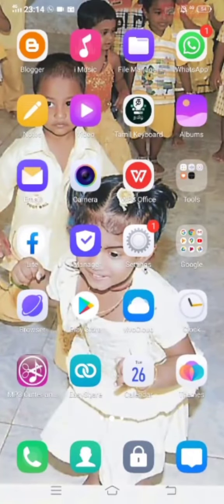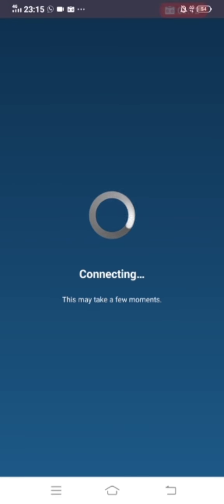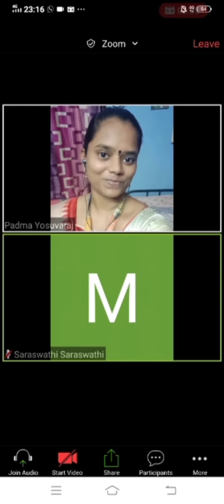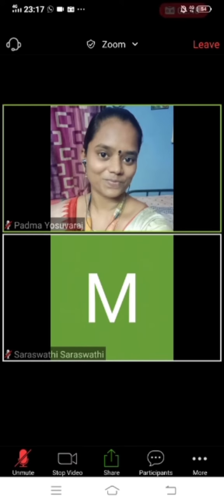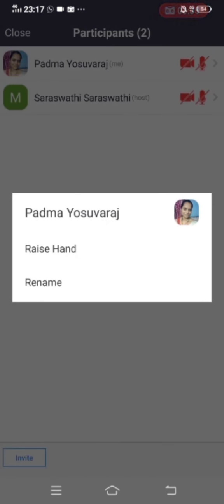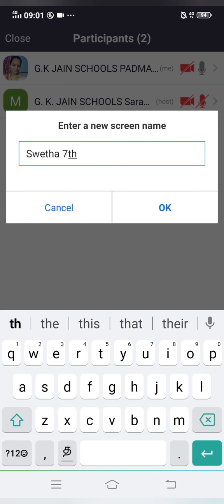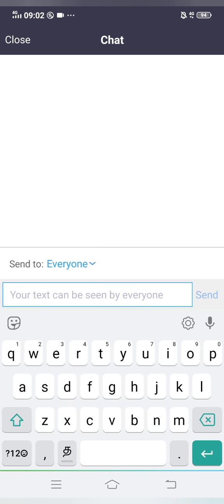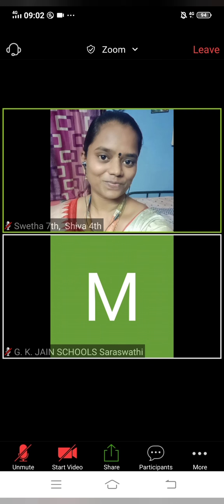How to configure zoom meeting App by Ms.Padma